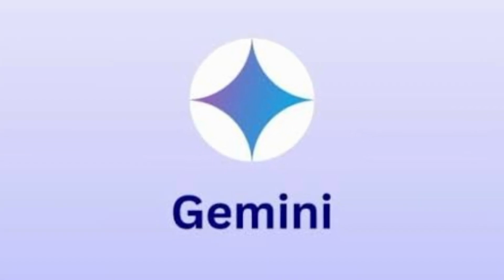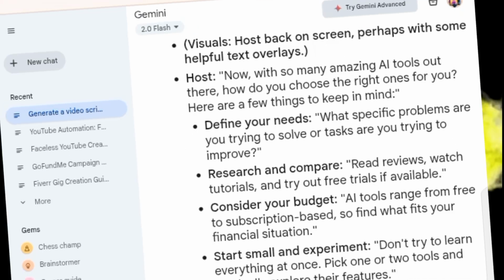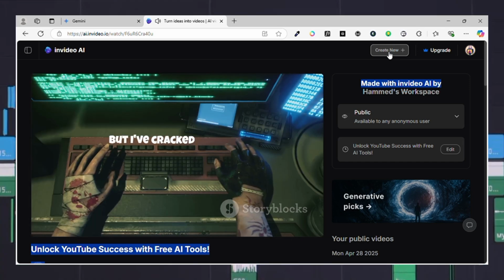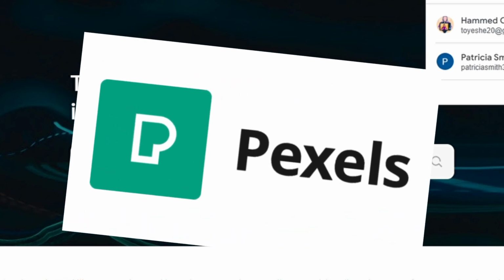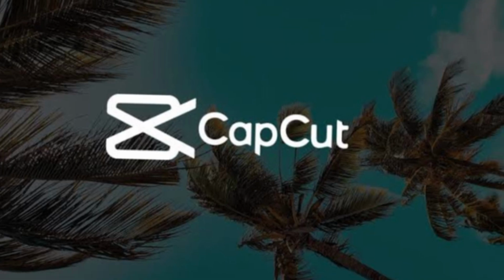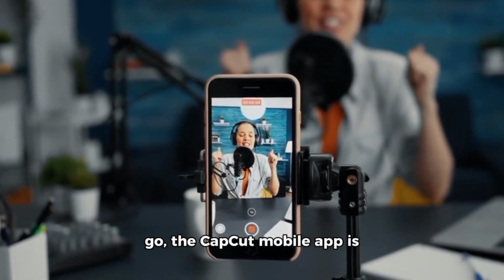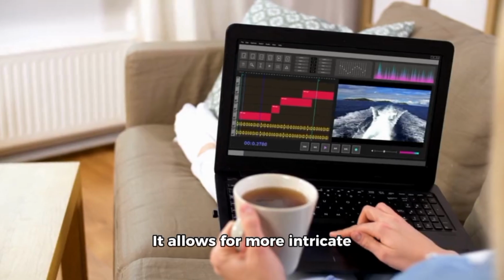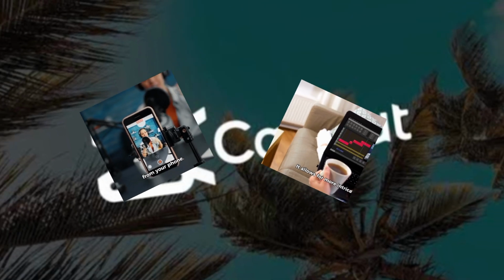YouTube Automation Made EASY: Best Free AI Tools for Beginners!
Unlock the secret to creating captivating YouTube videos without ever showing your face! This step-by-step guide reveals a powerful system leveraging cutting-edge (and completely free!) resources to automate your content creation process. Learn how to generate engaging scripts, transform them into stunning videos, and add that professional polish that grabs attention and keeps viewers watching. Perfect for beginners and experienced creators alike, discover how to tap into the massive potential of YouTube and start building your online presence today. Get ready to create compelling content that can attract a huge audience and open doors to new opportunities!